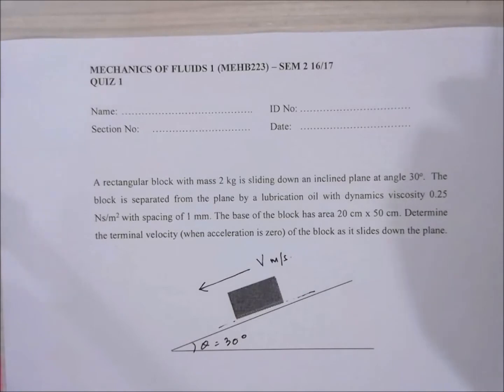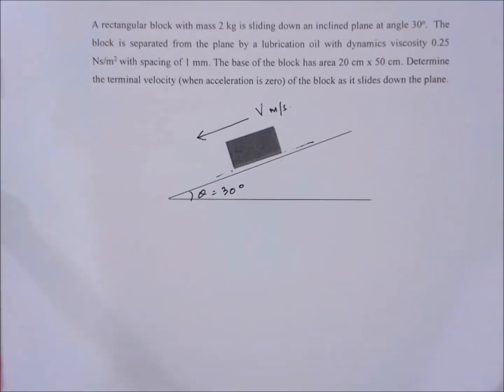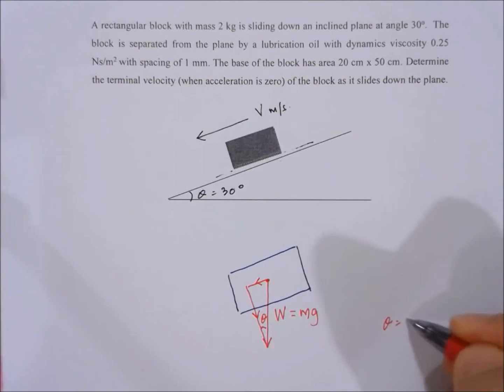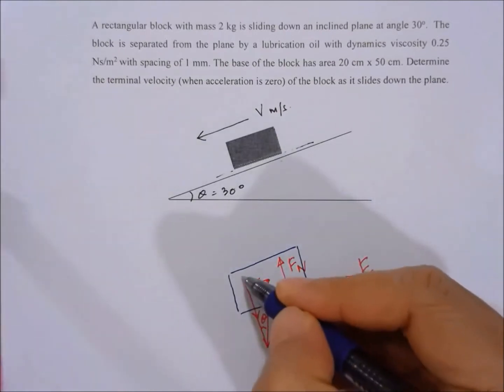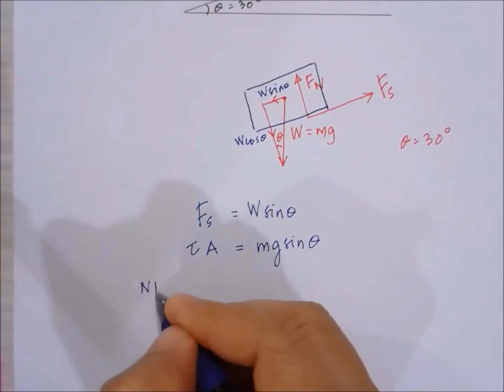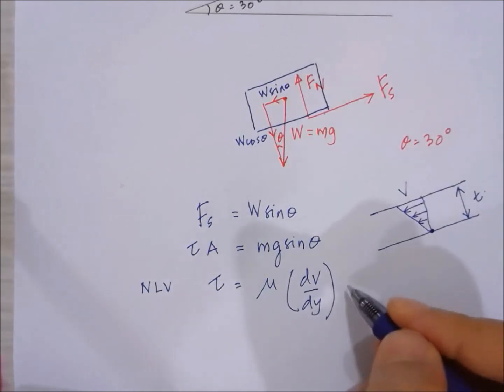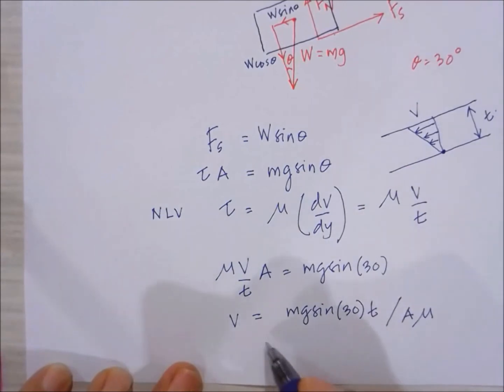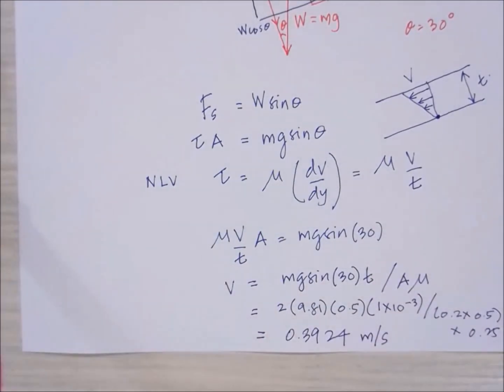Mechanics of Fluids - Topic 2 - Example 4 - Viscosity - Block Sliding Down an Inclined Plane